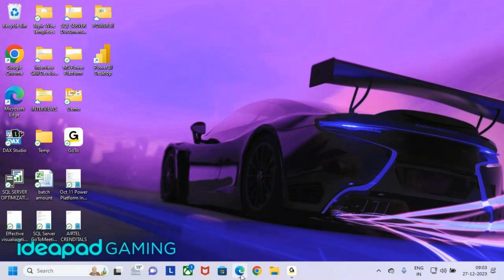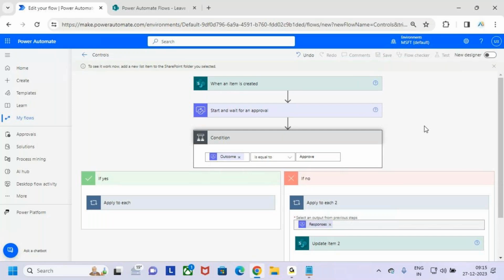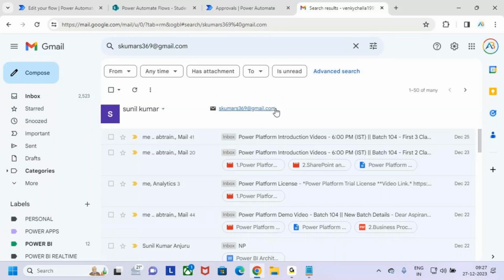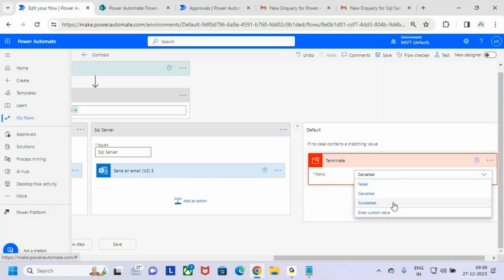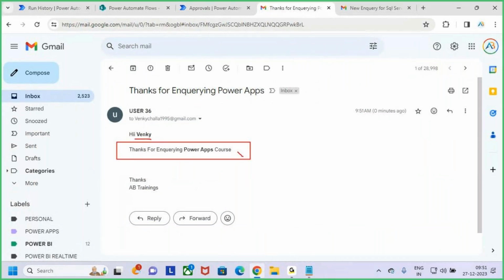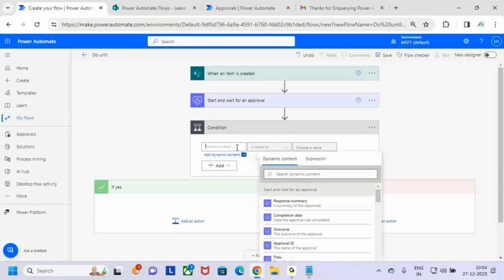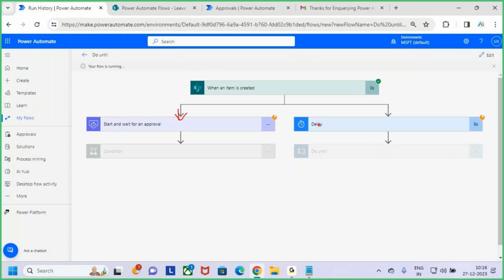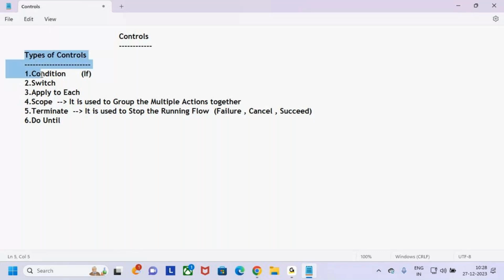14.Controls In Power Automate